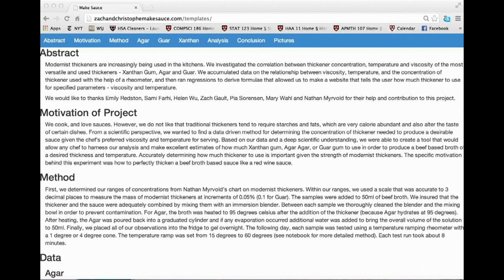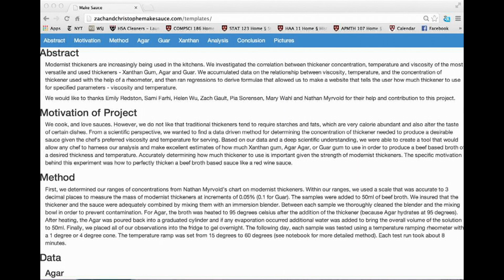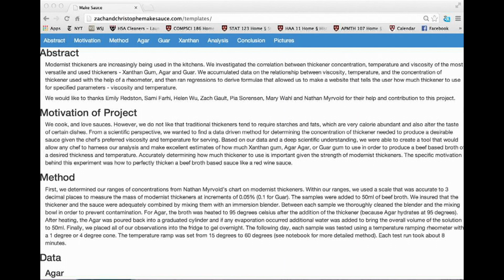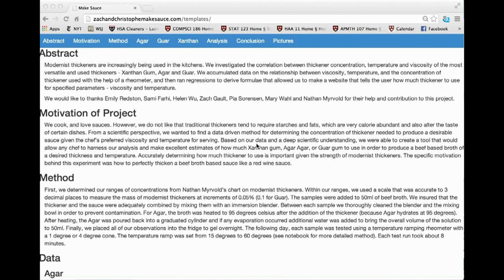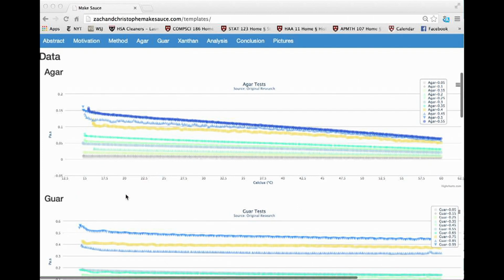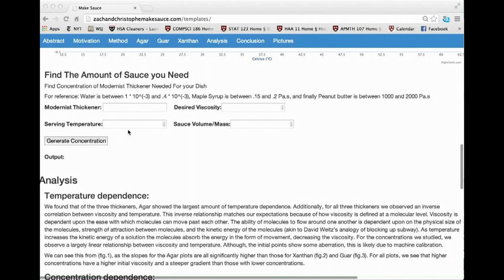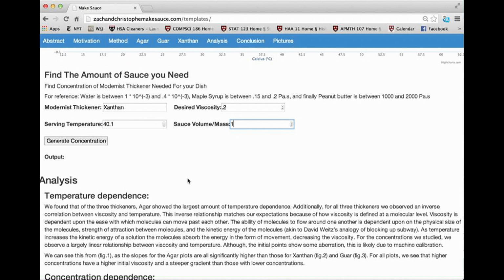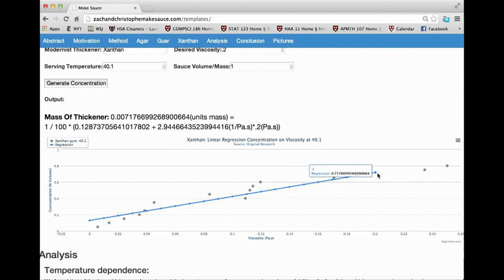SPU27 13 Final Projects 140210 VanFogelson